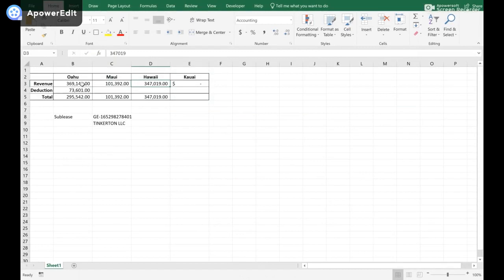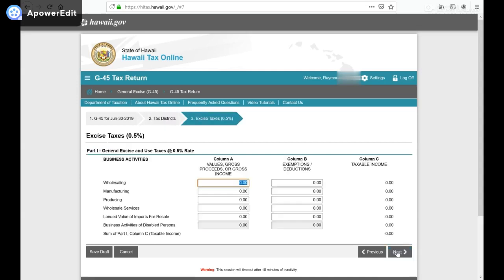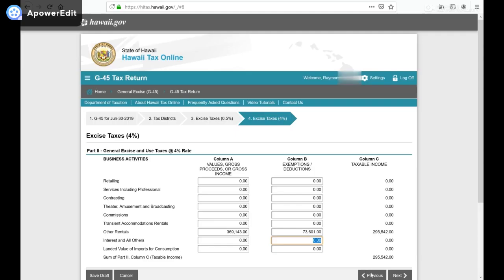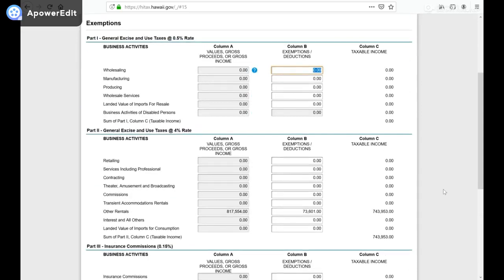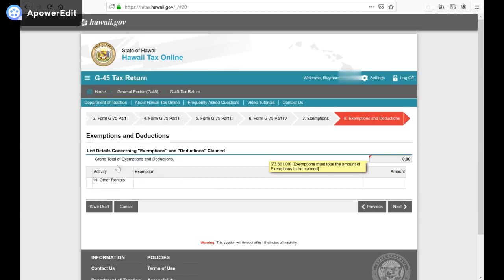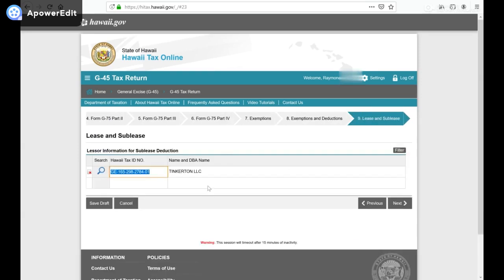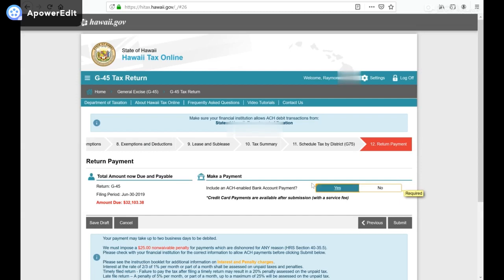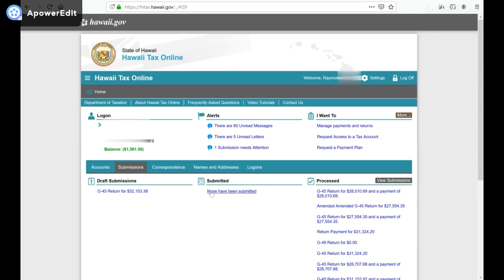File G45 with Revenue and Deductions - Hawaii General Excise Tax for Multiple Counties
In this walk through video, I show you how to file a G45 General Excise Tax return online with revenue from multiple islands and 1 deduction. I also show you the different process for claiming a deduction when filing a return with revenue for multiple islands versus claiming a deduction when filing a return with revenue for just 1 island.